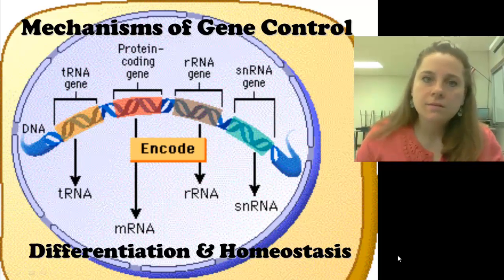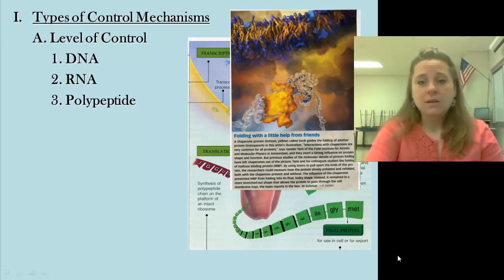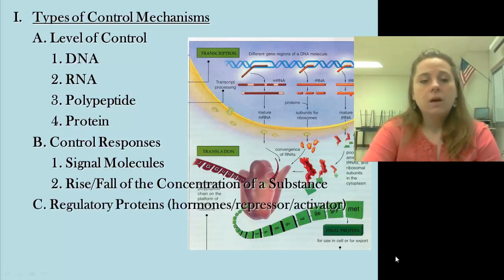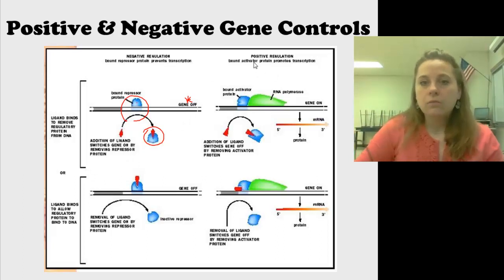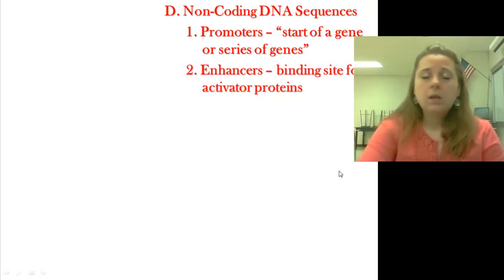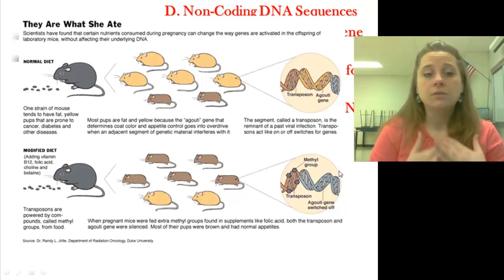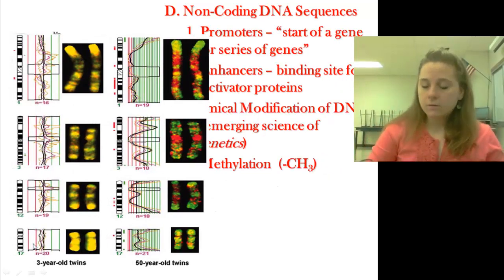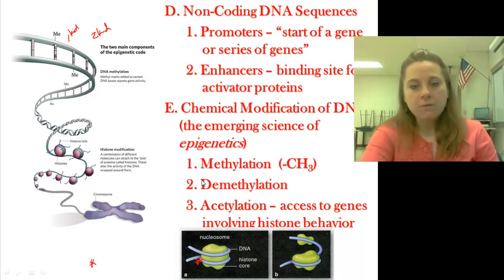Advanced Biology Unit 6.7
Gene control part I